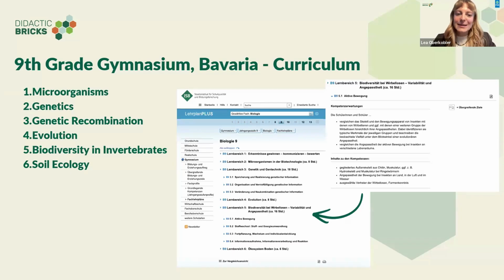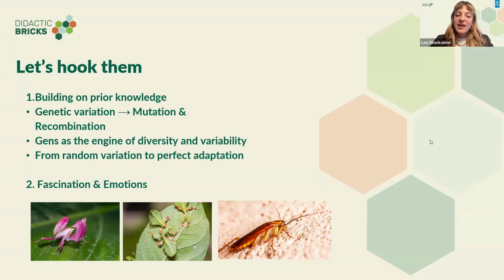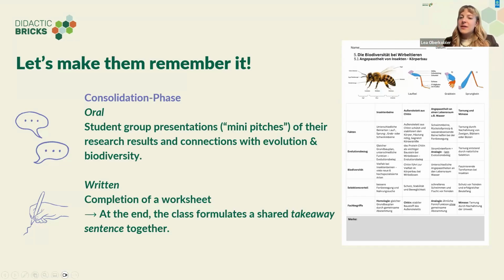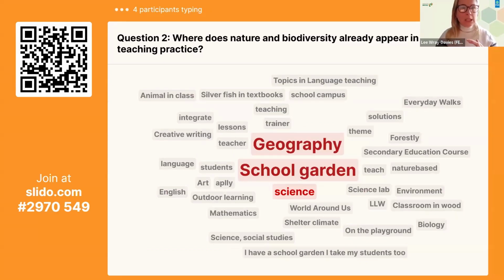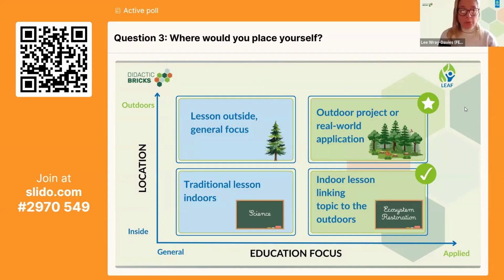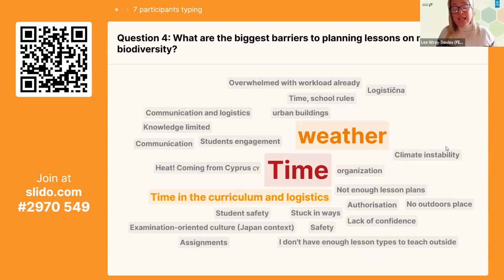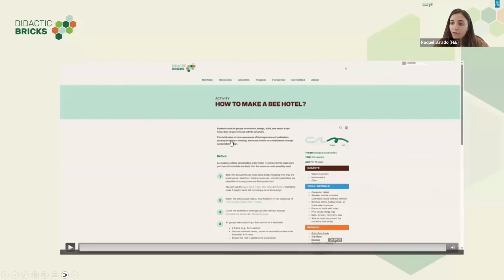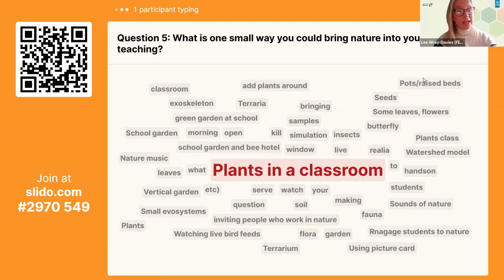TEACH SMART: Practical lesson plans for educators on Nature & Biodiversity (21 May 2026)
This interactive event gives a first look of what is Didactic Bricks is. And spotlights Eco-Schools teacher Lea Oberkobler running through a lesson plan on Insects and Biodiversity.